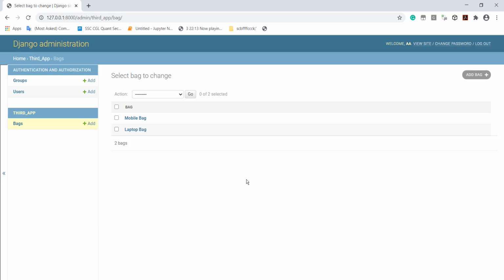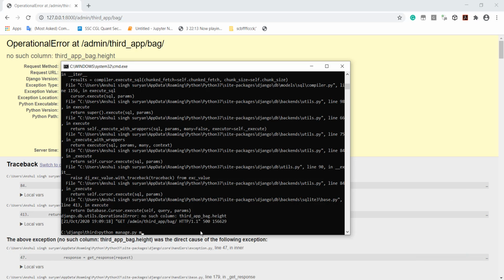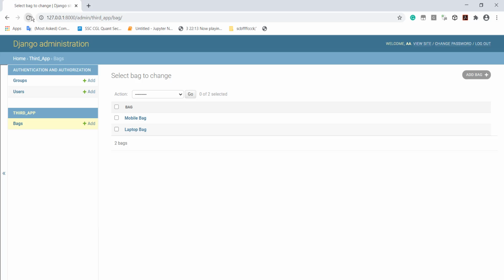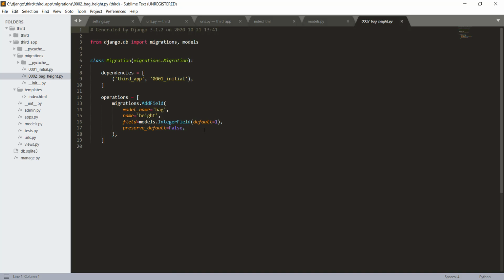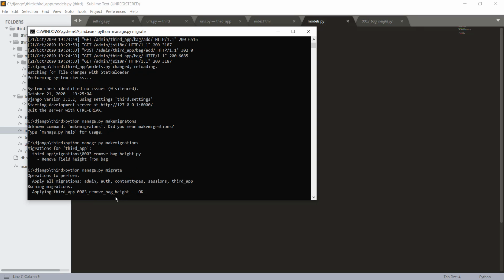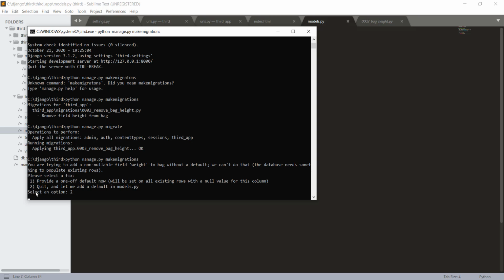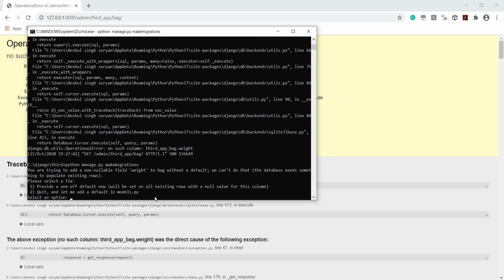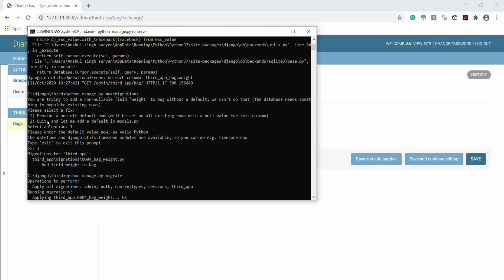Django Models - 7